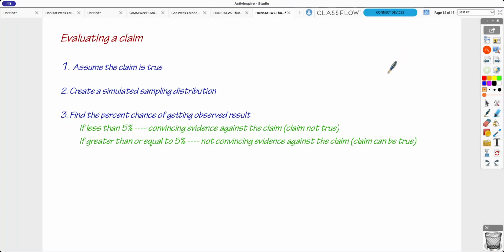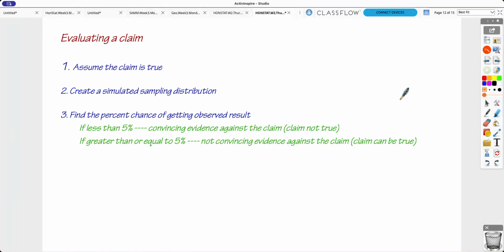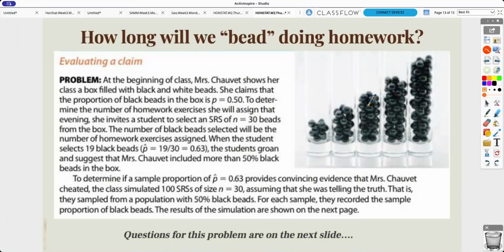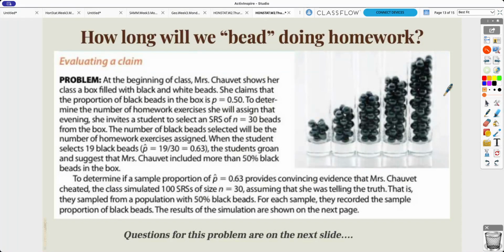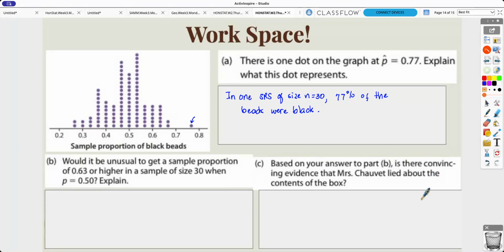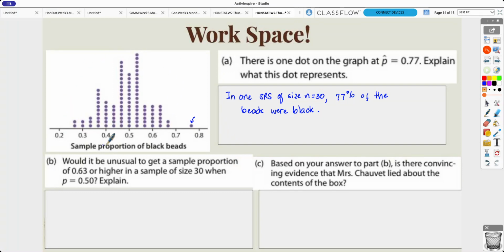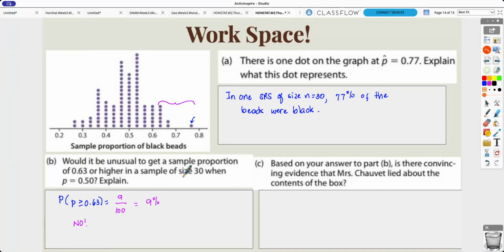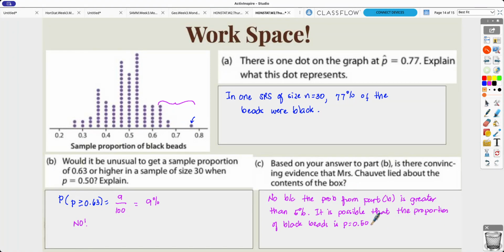Evaluating a claim